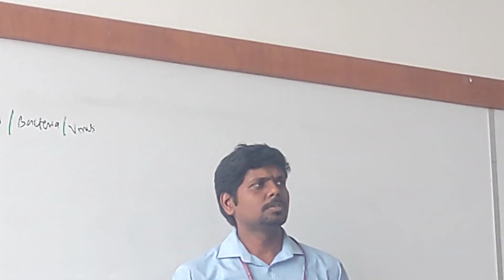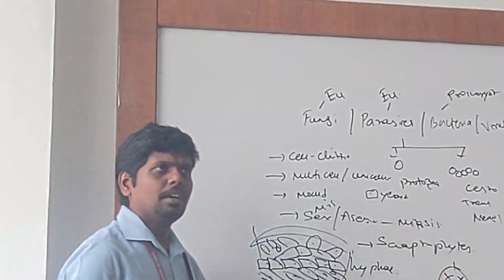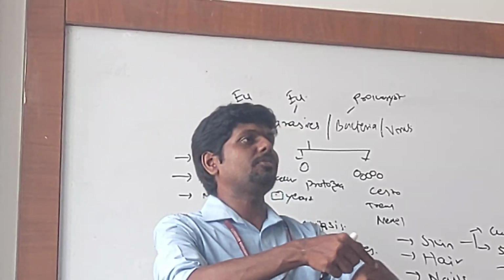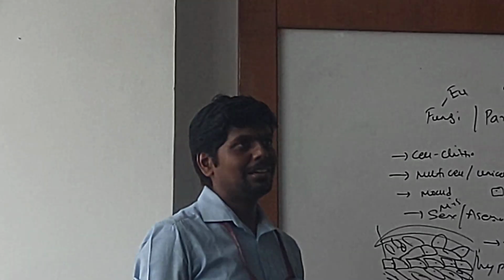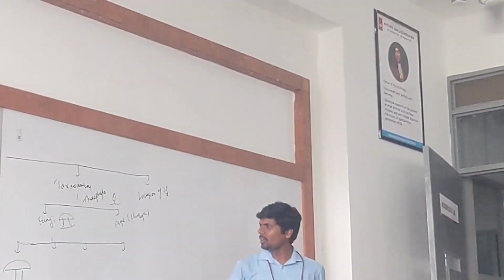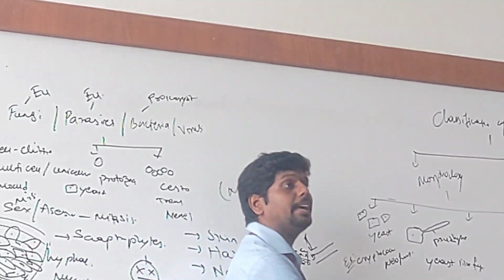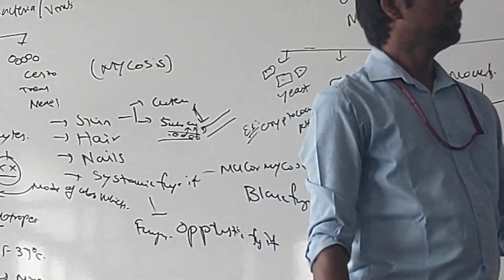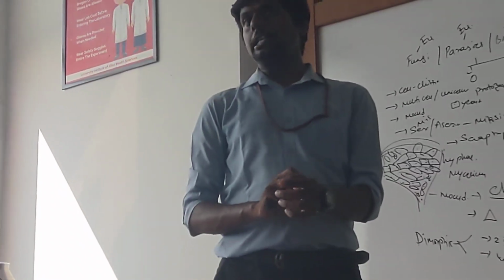Classification of fungus by Attuluri Vamsi Kumar